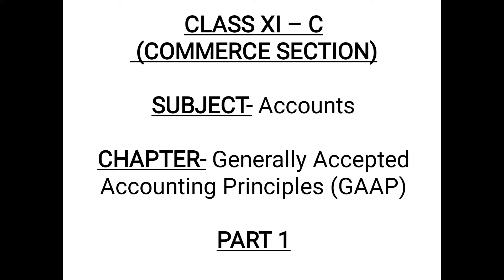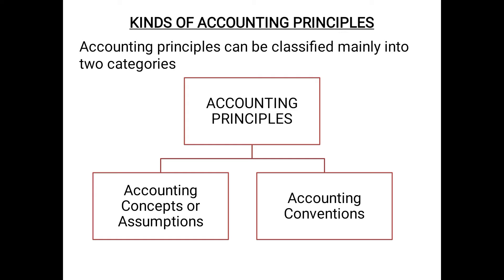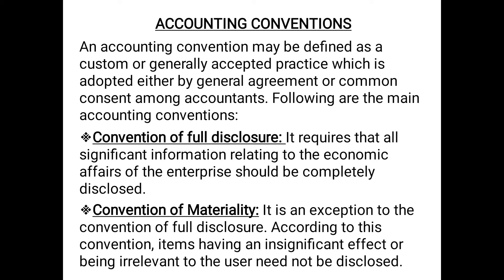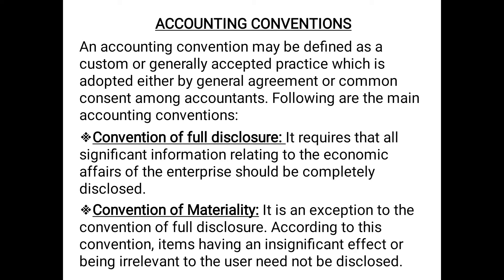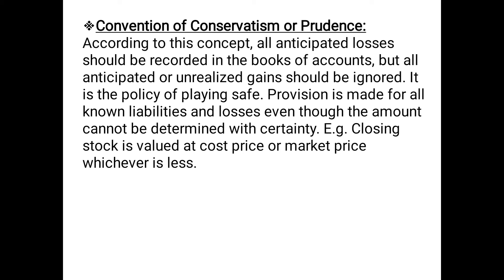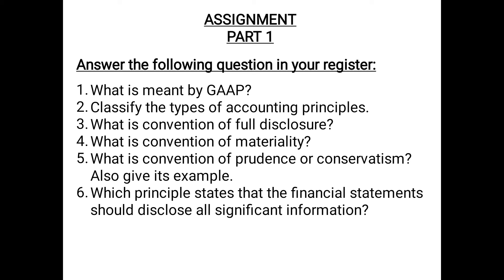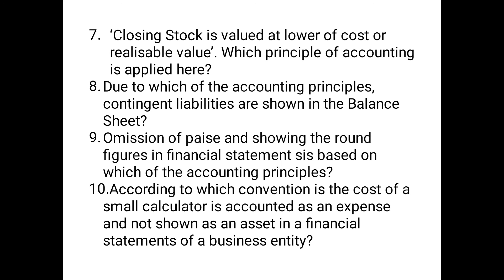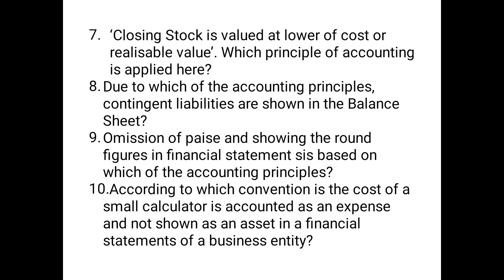Class-XI -Accounts- Generally Accepted Accounting PrinciplesPart 1by -Ms. Shilpi Kesarwani